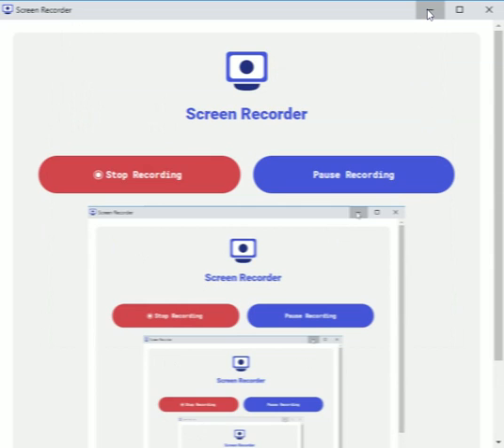Rhino Tutorial - Digital Documentation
Extrude lines, project to surface